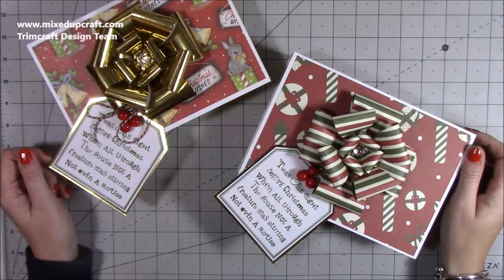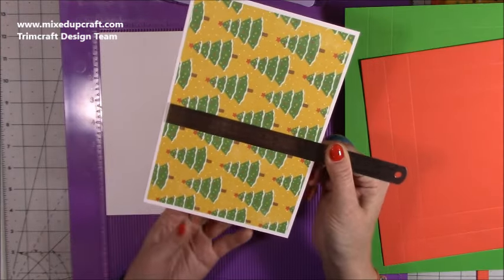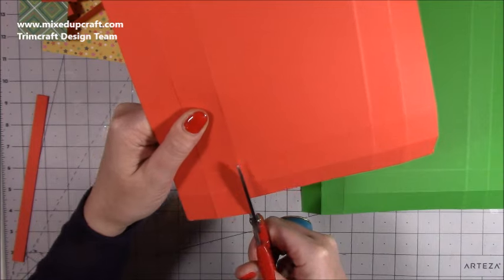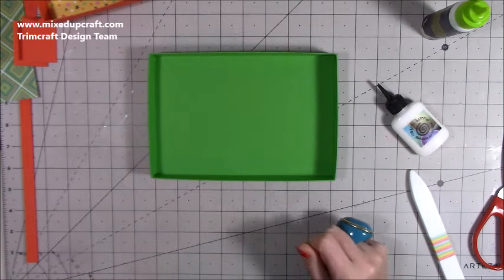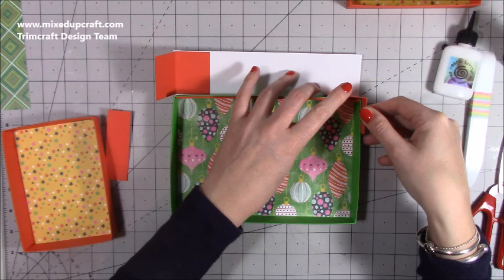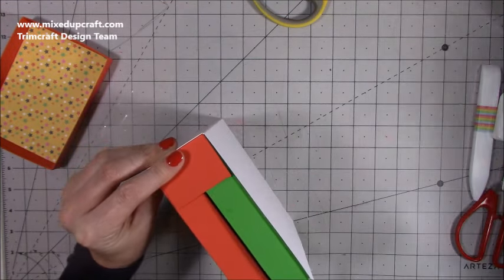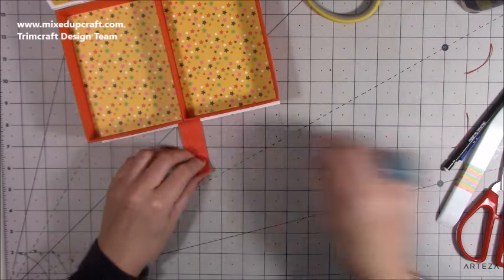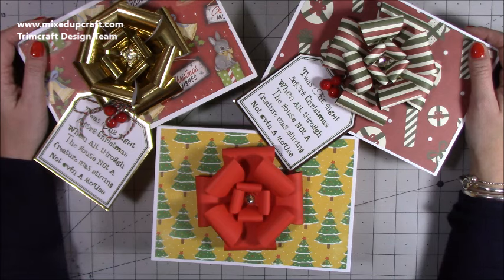Deluxe Sliding Selection Box, Storage Box, Jewellery Box or Treasure Chest 😂😂😂 Original Design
In this fun tutorial, I show you how to make these wonderful Deluxe Selection Boxes, or Storage Box, Jewellery Box, Treasure Chest etc, it can be used for so many things!

Dovecraft Christmas Tales papers.
Paper Addicts Festive Folly papers.
Paper Addicts Magicial Stories papers.
Woodware 'Hand Drawn Greetings' stamp set.
10mm Velcro dots.
My Purple Scoreboard by Hunkydory.

Sam